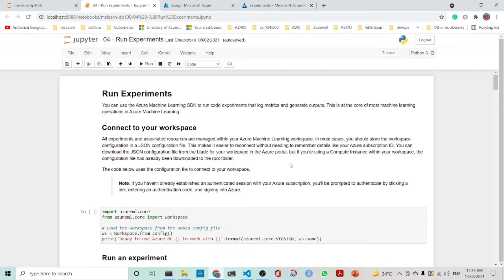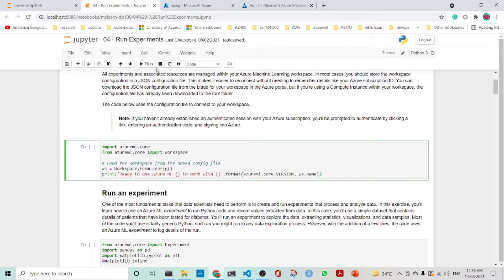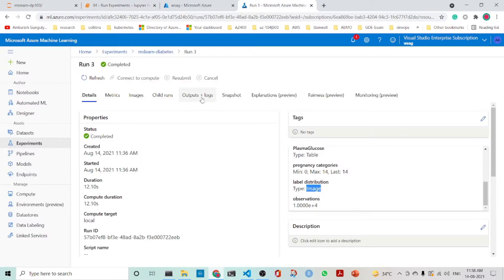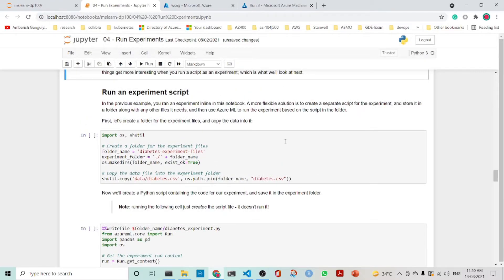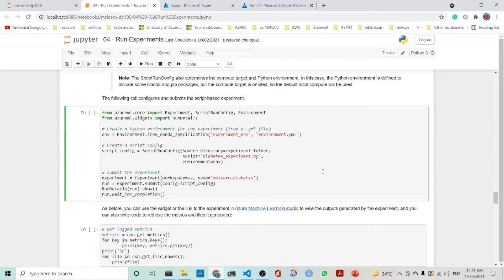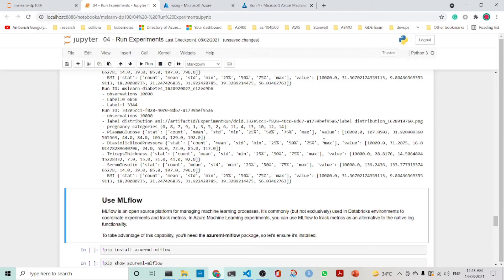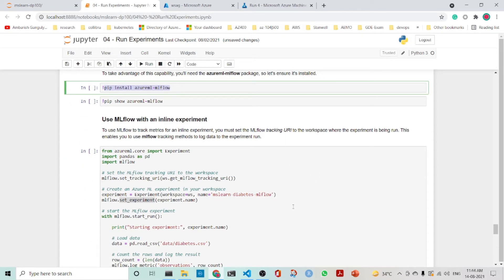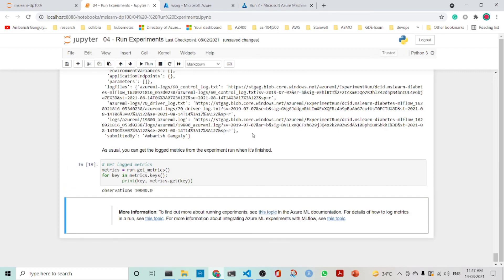02 - Azure ML Experiments in 14 minutes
This is the 3rd  video for Exam DP-100: Designing and Implementing a Data Science Solution on Azure certification. The topics covered are as follows
💎 Experiments, Runs, Metrics and Model relationships
💎 Log a scalar in the Run
💎 Log a row in the Run
💎 Log a list in the Run
💎 Log an image in the Run
💎 Use of MLFlow in AzureML